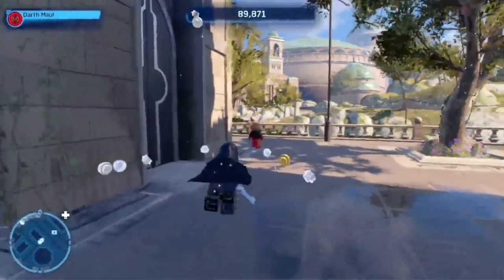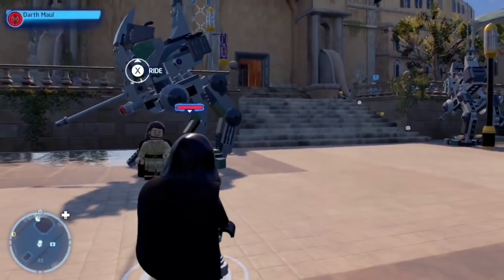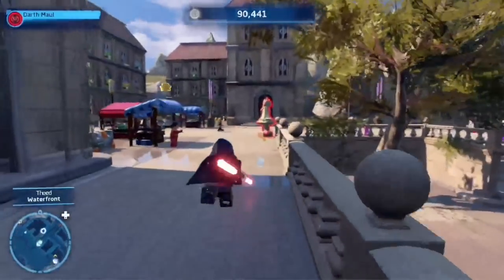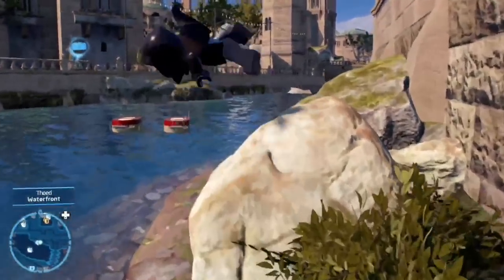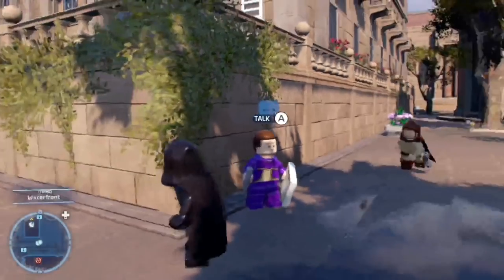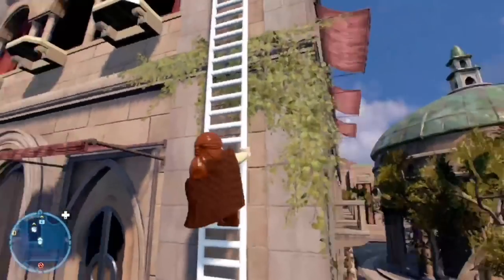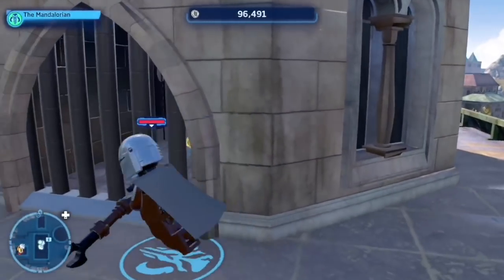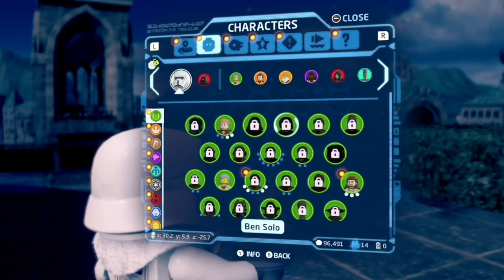Star Wars Lego Unlimited Studs Glitch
cheat codes and glitches for Star Wars lego the Skywalker saga